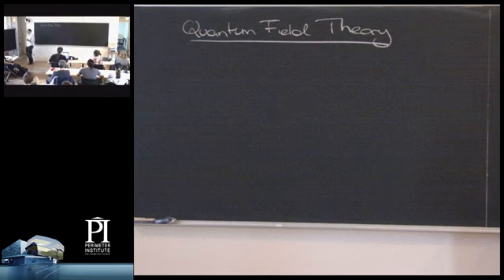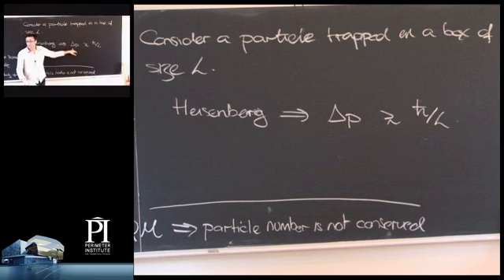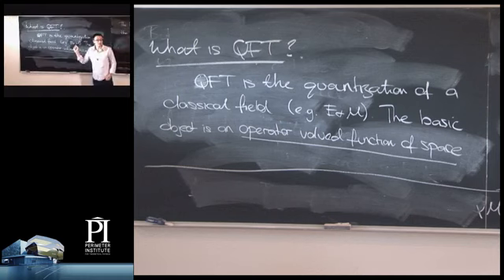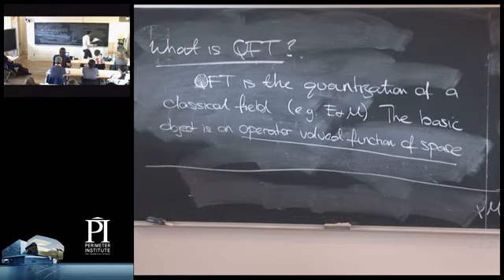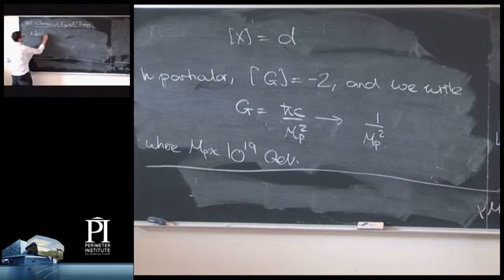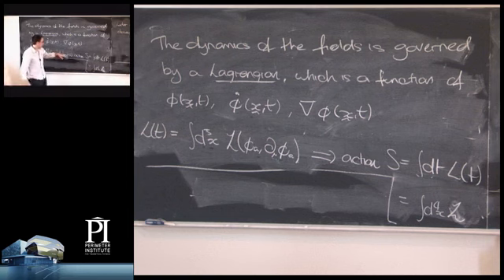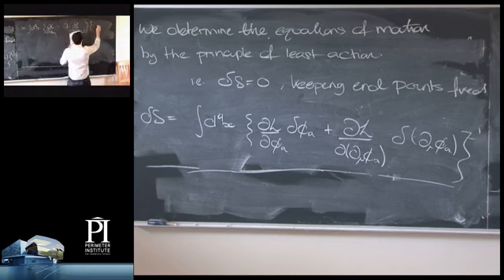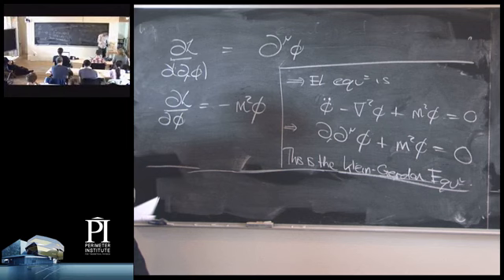QFT 1/14 - Introductory remarks on quantum field theory and classical field theory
Introductory remarks on quantum field theory and classical field theory, roughly covering pages 1-10 of the printed notes.